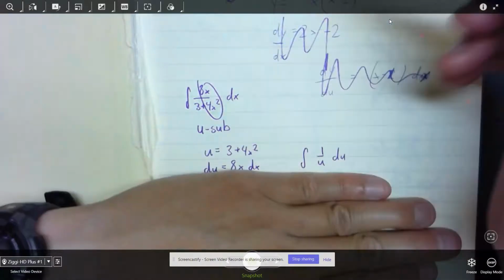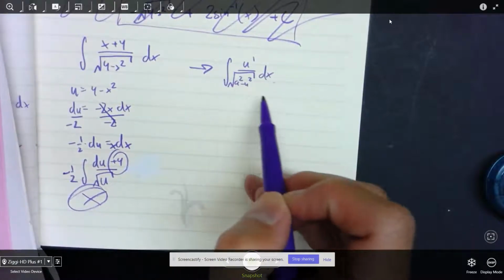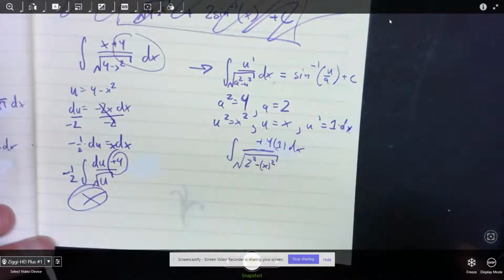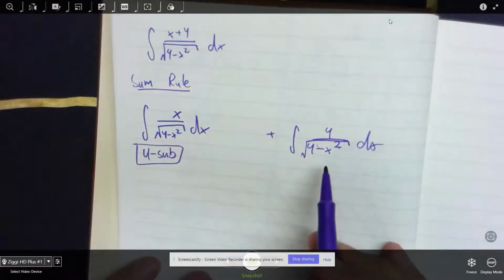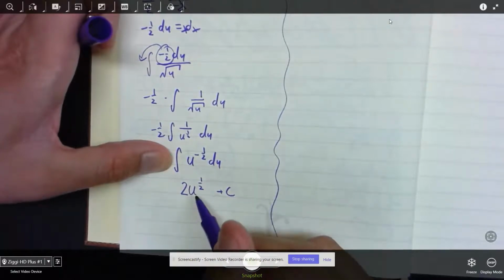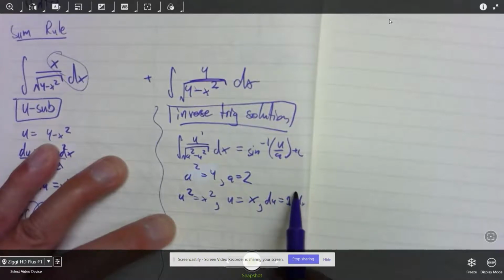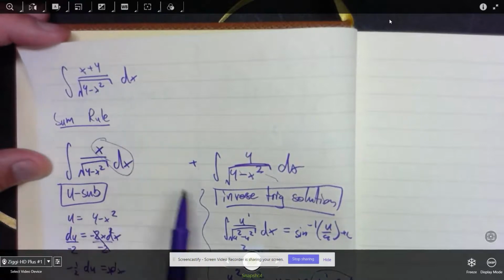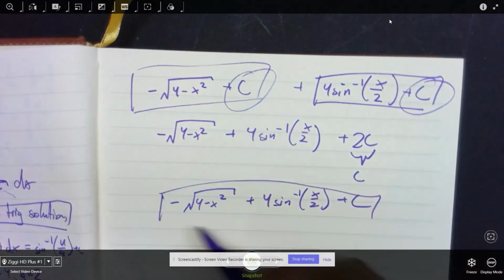9.5 Inverse Trigonometric Integrals Lesson PART 2 ~25 min long